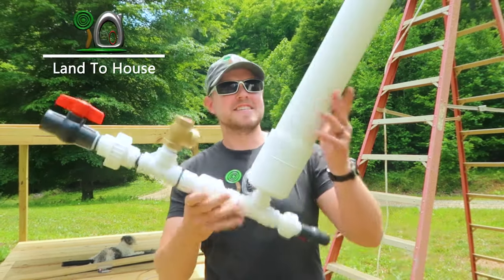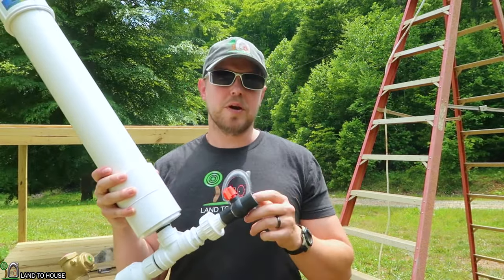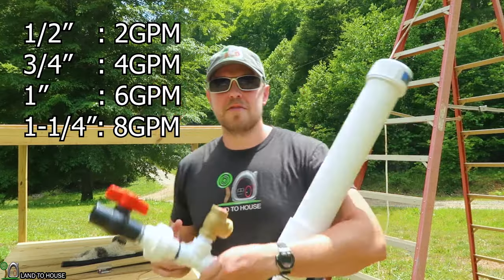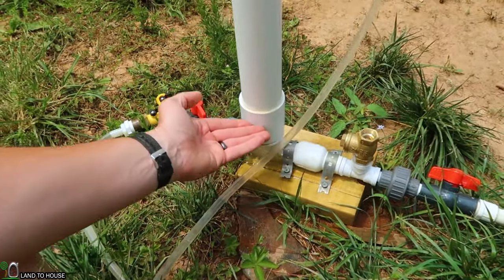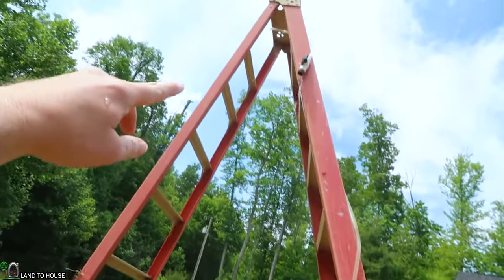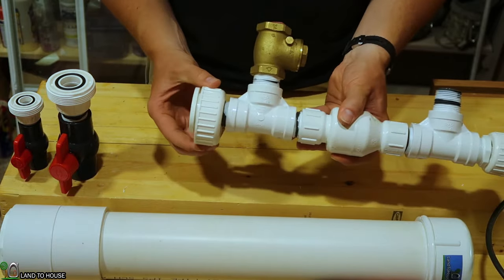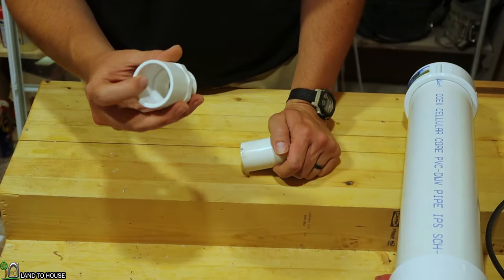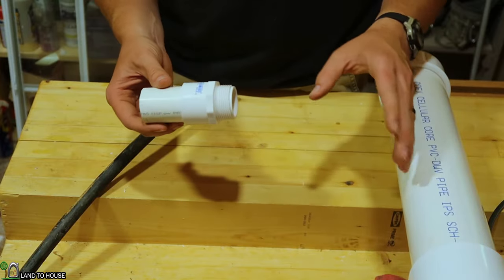Selecting the right Ram Pump Size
This video was filmed to go on the Land To House Website as a way to help select the right size ram pump. I also talk about Unboxing the pump as well as Drive pipes and Delivery pipe connections and material type. The video might not make sense as a stand alone video on youtube but should on the website.

My main camera: